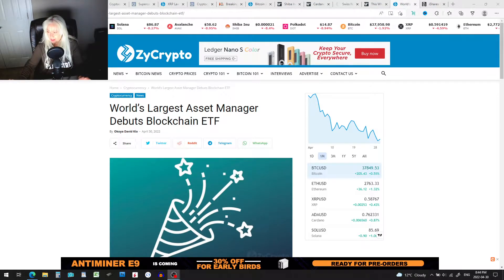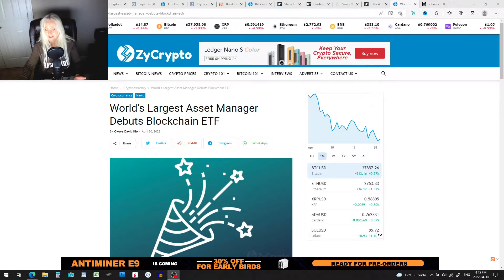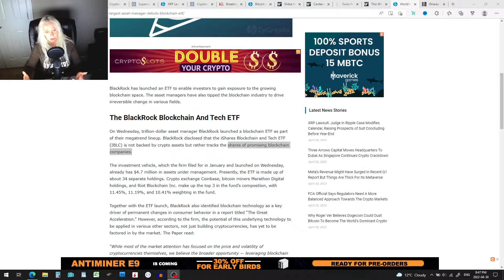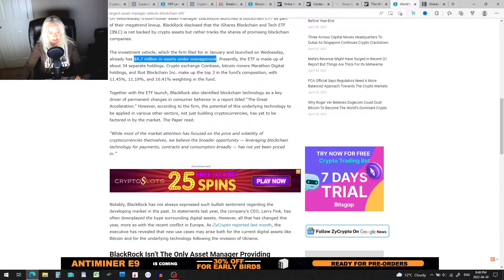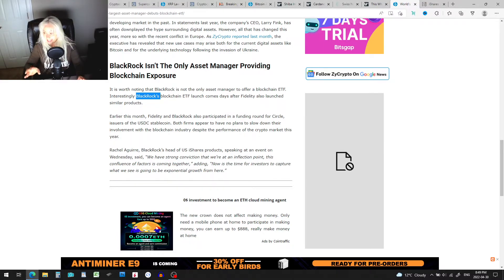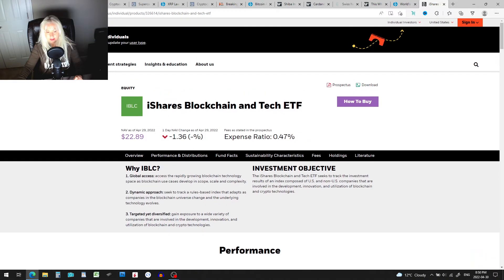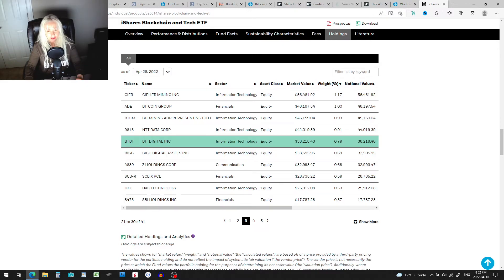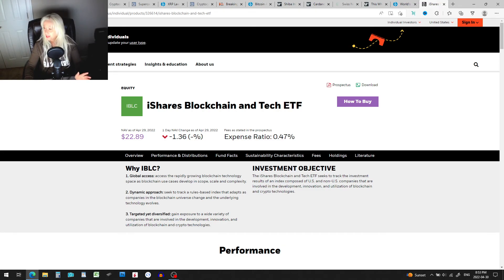Crypto BTC News: BlackRock Blockchain ETF iShares IBLC Blockchain & Tech ETF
BlackRock's New BLOCKCHAIN ETF Hits Wall Street Bringing Crypto into the Big Leagues!
Stop the Presses!  This is MAJOR blockchain and cryptocurrency news! This means more traders and investors enter the crypto space!

IBLC The BlackRock Blockchain & Tech ETF List of IBLC Holdings
Blackrock's iShares Blockchain and Tech ETF IBLC could be HUGE!

"On Wednesday, April 27, 2022, trillion-dollar asset manager BlackRock launched a blockchain ETF as part of their megatrend lineup. BlackRock disclosed that the iShares Blockchain and Tech ETF (IBLC) Exchange Traded Fund is not backed by crypto assets but rather tracks the shares of promising blockchain companies."  This ETF can be purchased on the stock market, opening doors to stock market investors who want blockchain exposure. See list of 41 holdings in the IBLC iShares ETF below.

"The iShares Blockchain and Tech ETF seeks to track the investment results of an index composed of U.S. and non-U.S. companies that are involved in the development, innovation, and utilization of blockchain and crypto technologies."  There are 41 blockchain and tech  and cash related stocks in this fund, and I will show you ALL of the list of the IBLC blockchain holdings!  Some of the top holdings include  Coinbase, BIGG Digital Assets, as well as Bitcoin miners Marathon Digital and Riot Blockchain, Galaxy Digital, IBM, Hive Blockchain Technologies, Bitfarms and PayPal.

LIST of HOLDINGS iShares Blockchain and Tech ETF:

COIN COINBASE GLOBAL INC CLASS A
MARA MARATHON DIGITAL HOLDINGS INC
RIOT RIOT BLOCKCHAIN INC
XTSLA BLK CSH FND TREASURY SL AGENCY
GLXY GALAXY DIGITAL HOLDINGS LTD
IBM INTERNATIONAL BUSINESS MACHINES CO
HIVE HIVE BLOCKCHAIN TECHNOLOGIES LTD
BITF BITFARMS LTD
CAN CANAAN ADR REPRESENTING INC
NVDA NVIDIA CORP
AMD ADVANCED MICRO DEVICES INC
SQ  BLOCK INC CLASS A
HUT HUT MINING CORP
ARB ARGO BLOCKCHAIN PLC
CLSK CLEANSPARK INC
WKL WOLTERS KLUWER NV
VOYG VOYAGER DIGITAL LTD
IREN IRIS ENERGY PTY LTD
EBON EBANG INTL HLDG INC CLASS A
CIFR CIPHER MINING INC
ADE BITCOIN GROUP
BTCM BIT MINING ADR REPRESENTING LTD C
9613 NTT DATA CORP
BTBT BIT DIGITAL INC
BIGG BIGG DIGITAL ASSETS INC
4689 Z HOLDINGS CORP
SCB-R SCB X PCL
DXC DXC TECHNOLOGY
8473 SBI HOLDINGS INC
HOOD ROBINHOOD MARKETS INC CLASS A
SI  SILVERGATE CAPITAL CLASS A CORP
MXL MAXLINEAR INC
688099 AMLOGIC (SHANGHAI) LTD A
AMBA AMBARELLA INC
ALLFG ALLFUNDS GROUP PLC
BZUFT CASH COLLATERAL USD BZUFT
GBP GBP CASH
CAD CAD CASH
MARGIN_USD FUTURES USD MARGIN BALANCE
USD USD CASH